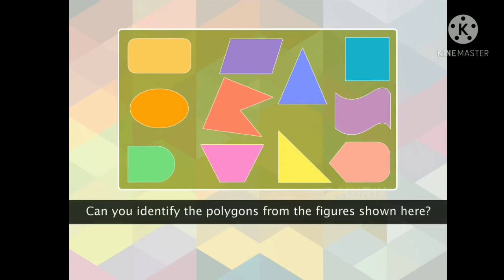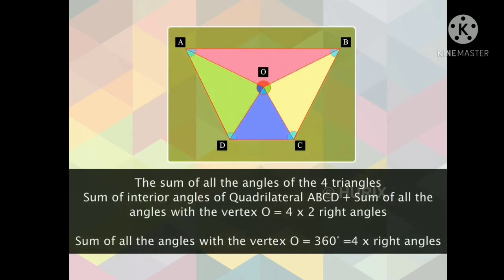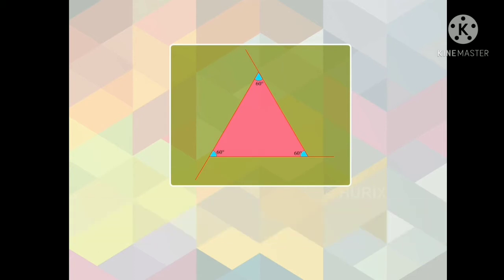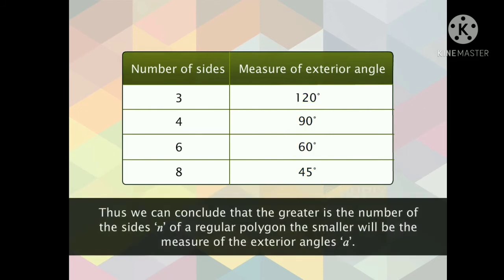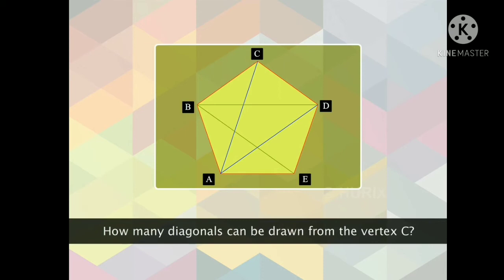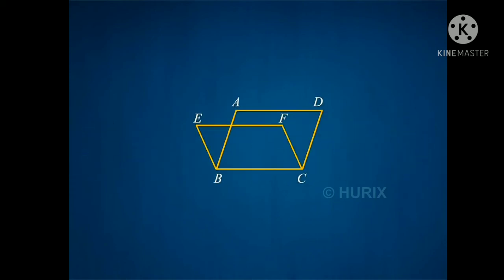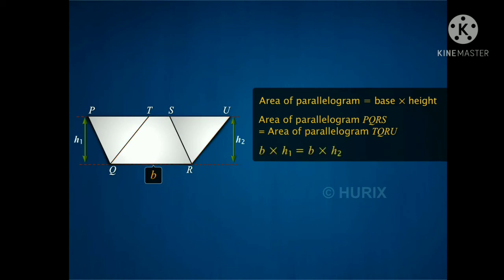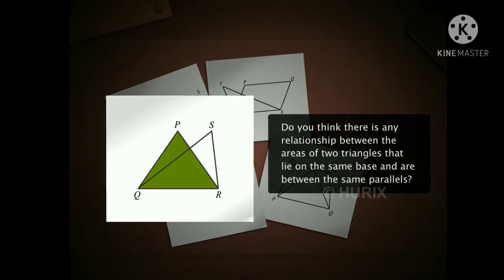theorems on area||class-9||chapter-7||ICSE